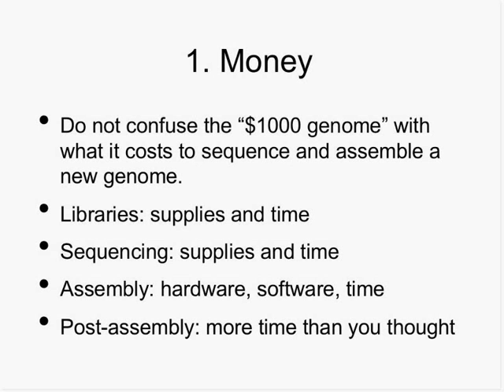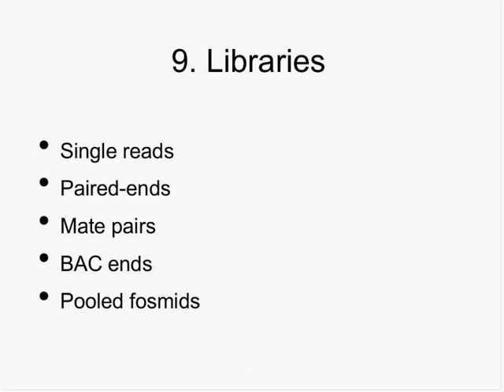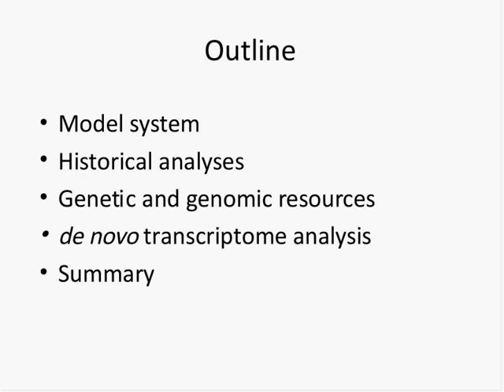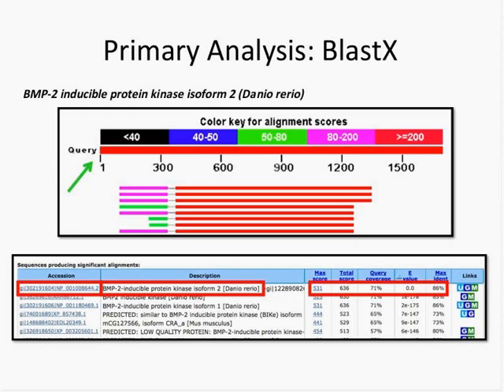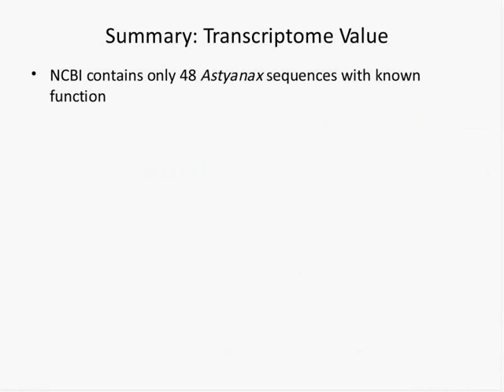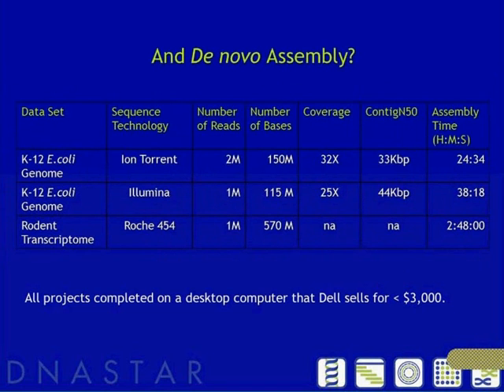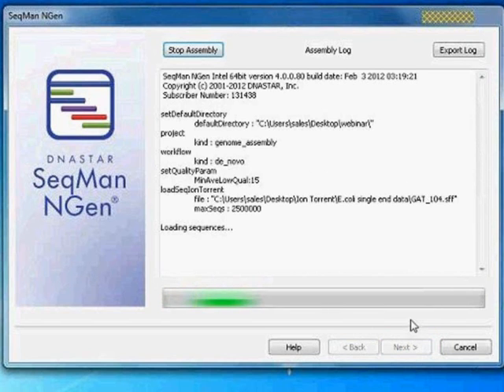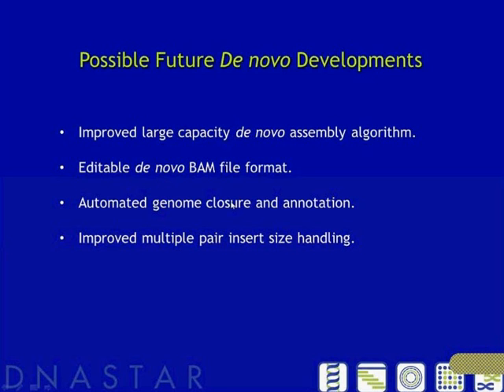Solutions for De Novo Genome Assembly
NGS Leaders is a community created to advance the use and value of next-generation sequencing through knowledge sharing. Join now to network with your peers and help drive the future of genomics.